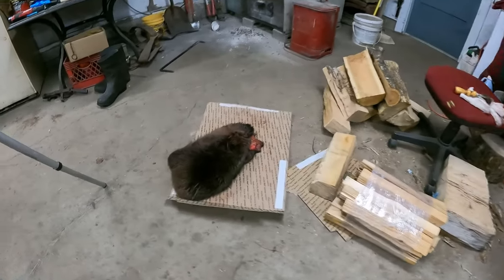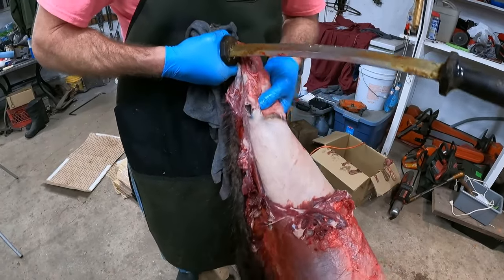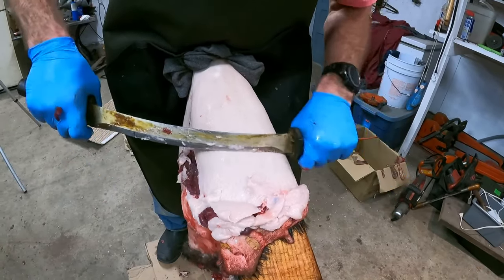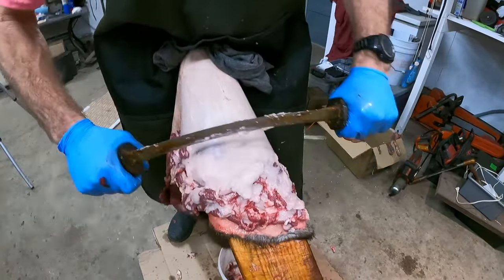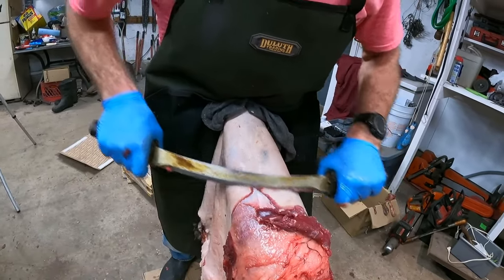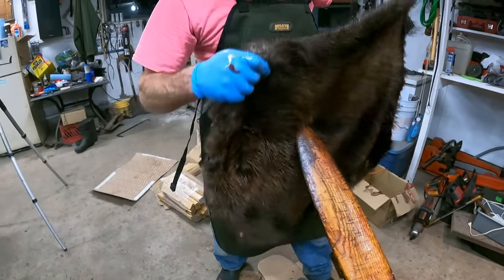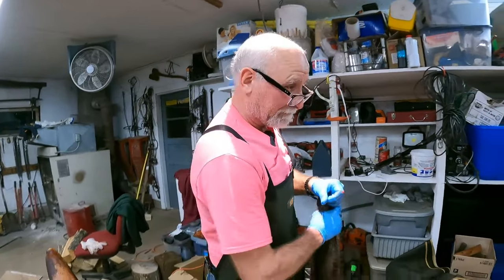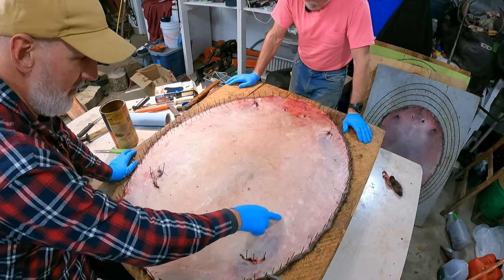FLESHING and STRETCHING BEAVER HIDES - OLD SCHOOL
The huge beaver we caught gets fleshed and stretched today it is a hog!